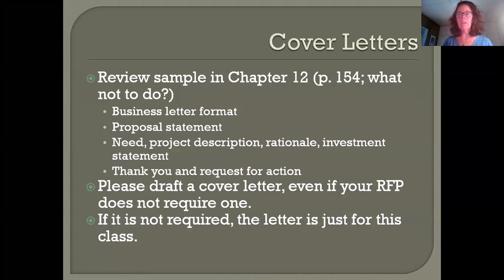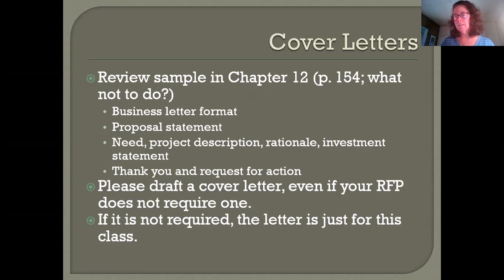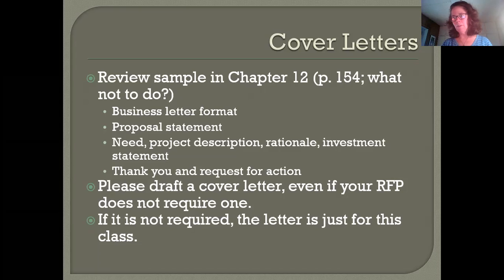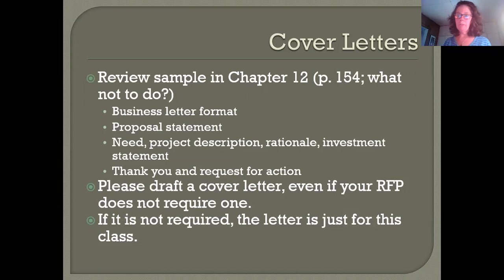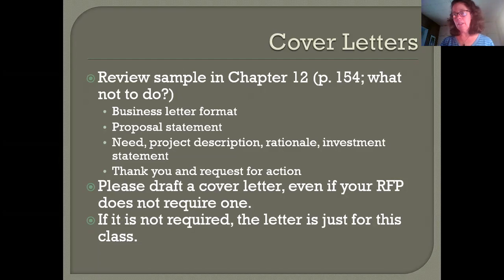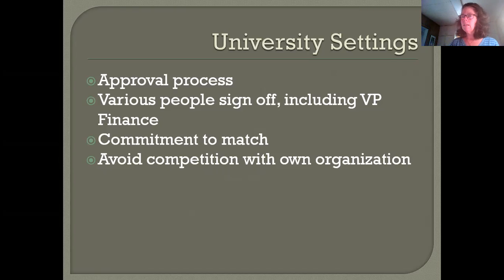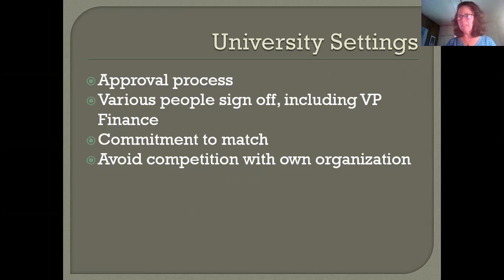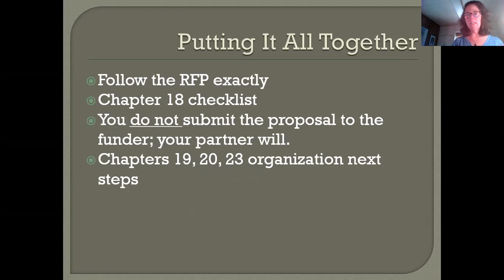WR 329 Lecture 5